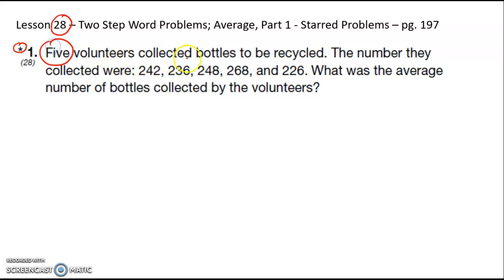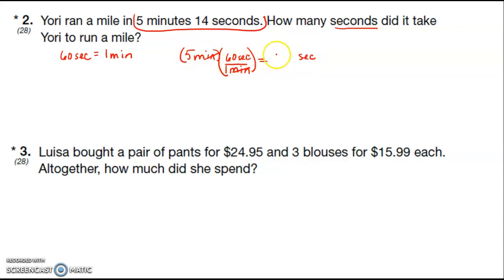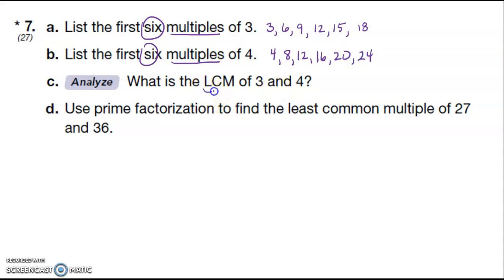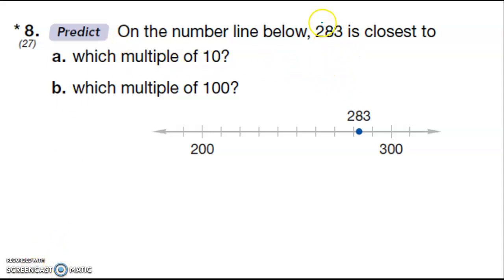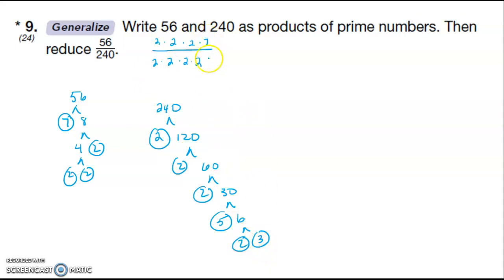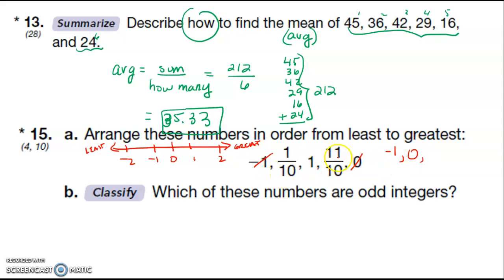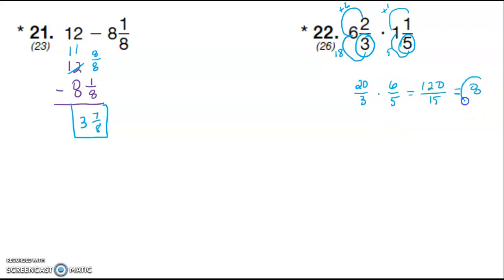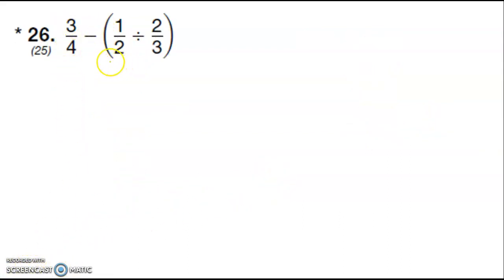Lesson 28 Starred Problems Video